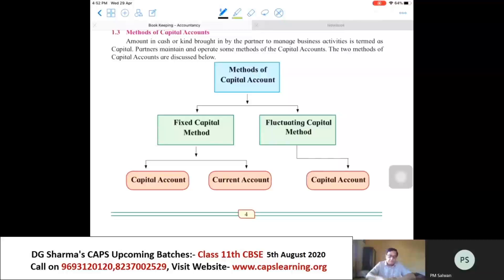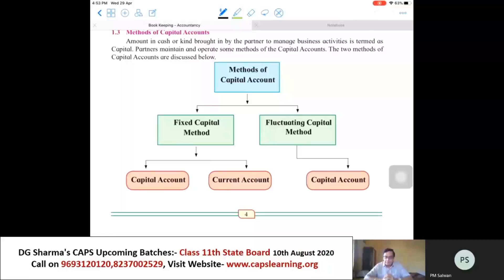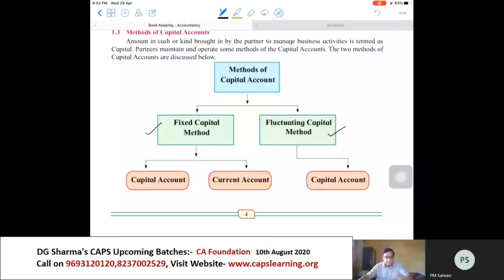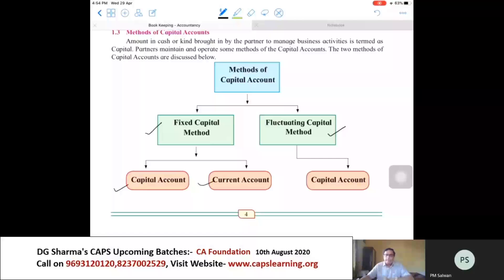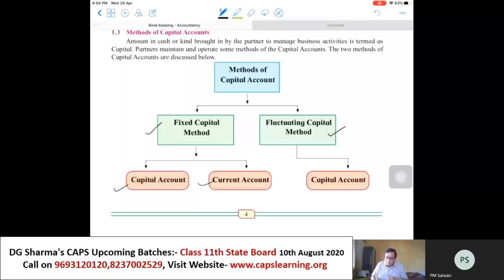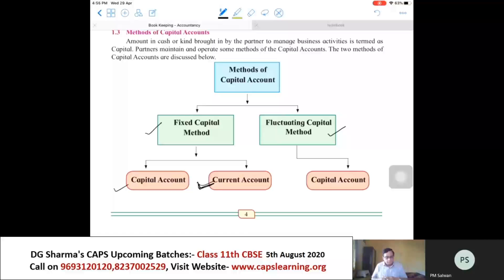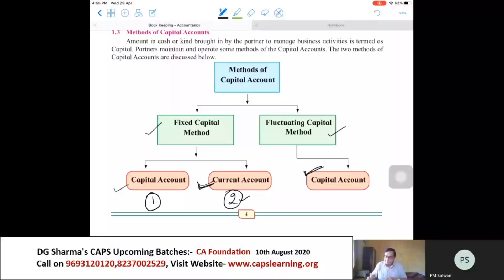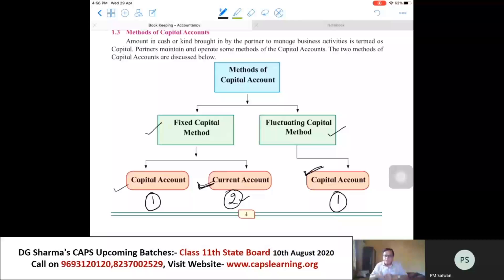Introduction to ACCOUNTS by Dr. P. M. SALWAN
📯Introduction to ACCOUNTS by Dr. P. M. SALWAN (35 years teaching experience) for XI State Board ACCOUNTS.

👉To learn more about world of commerce from the most qualified faculties, join DGS CAPS Today.

📍📍Join our Online Live State Board XI Commerce Batch starting from 10th August 2020.

Admission Open!!

👉For details Contact CAPS Learning Helpdesk: 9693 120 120.